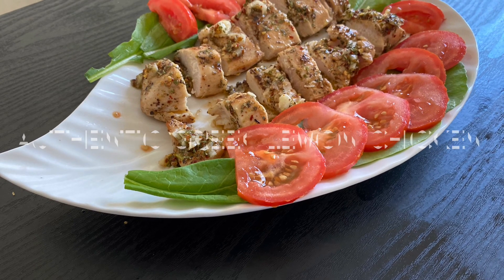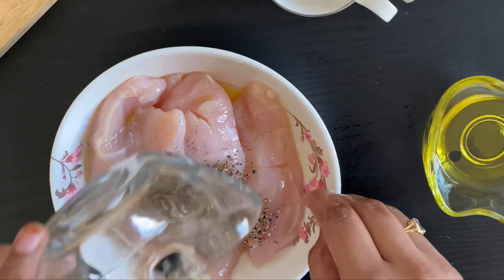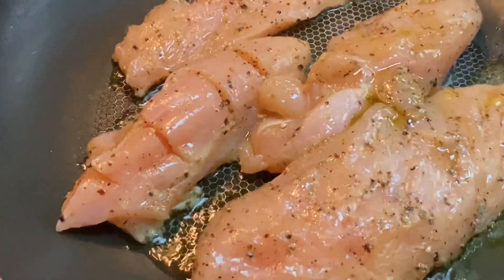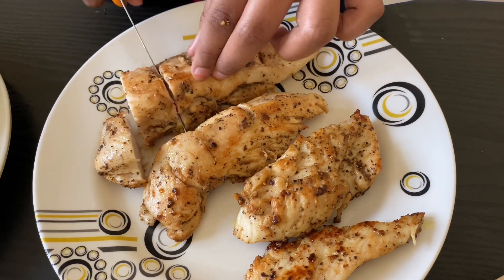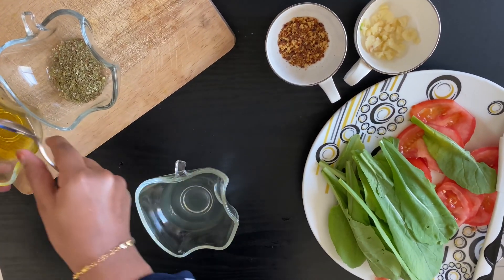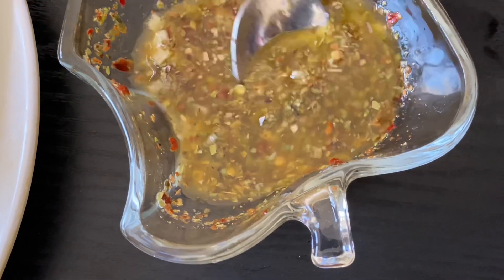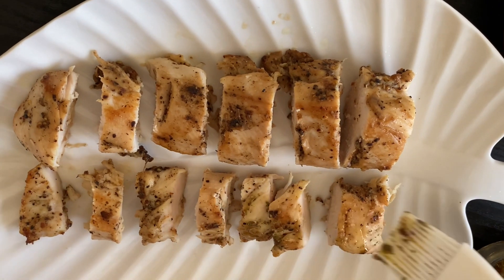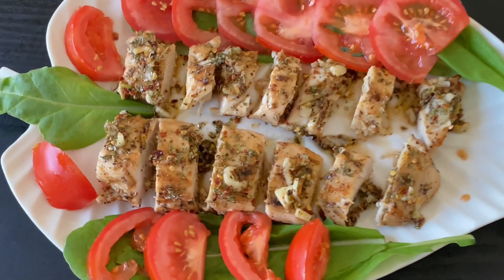Authentic Greek Lemon Chicken Recipe | Easy to make | Must Watch